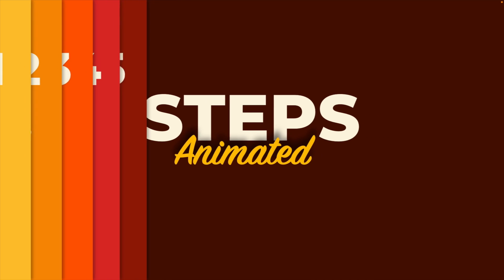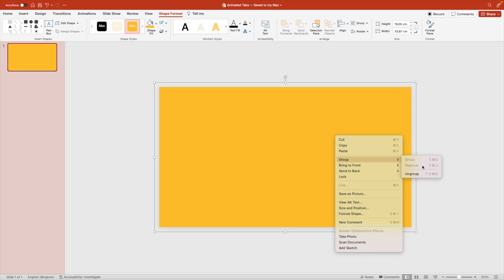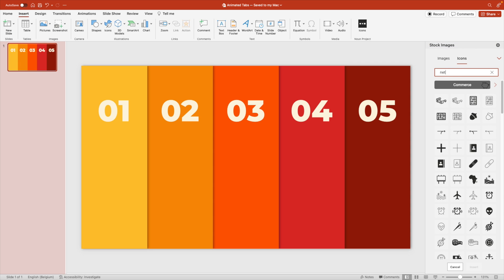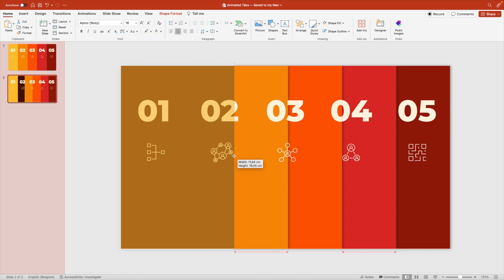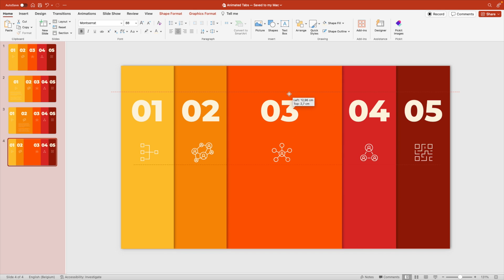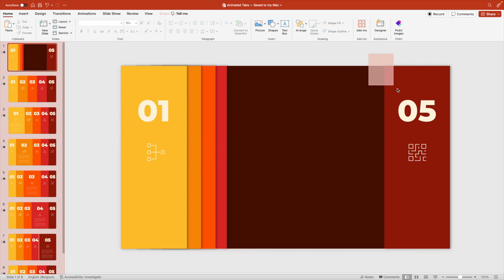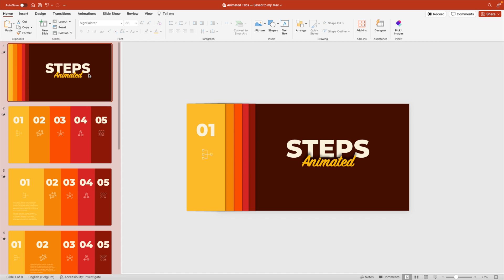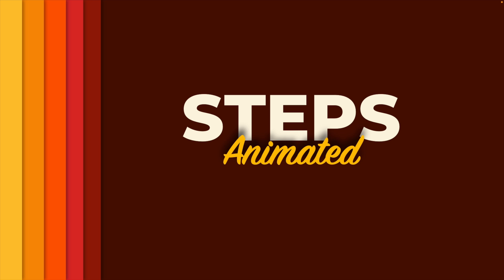🔥 How to Make EXPANDABLE TABS in PowerPoint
Dive into our quick tutorial to learn how to spice up your presentations with PowerPoint! We'll show you how to create a slide with 5 interactive tabs that expand with more details when clicked, using the morph transition and a stunning sunset color palette from yellow to dark red.

It's a modern, dynamic way to engage your audience and make your presentations stand out. Perfect for any level of PowerPoint user looking to add an extra touch of engagement and style to their slides. Watch now and transform your presentations!